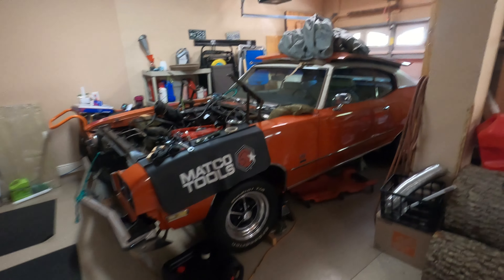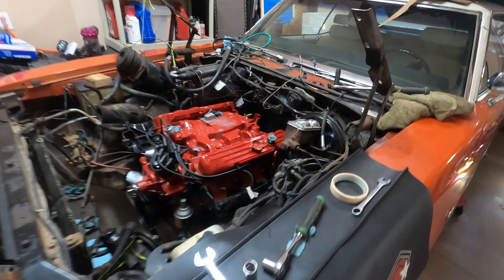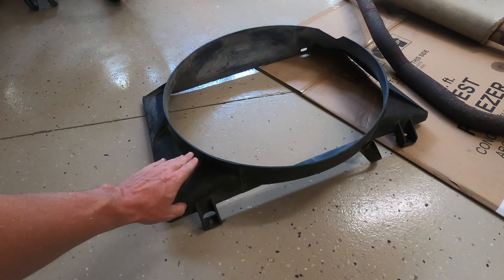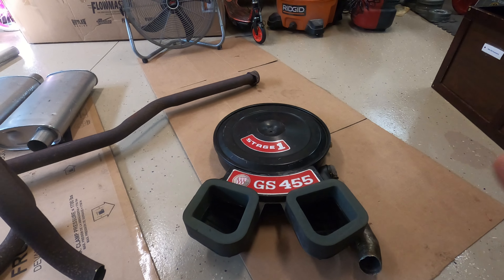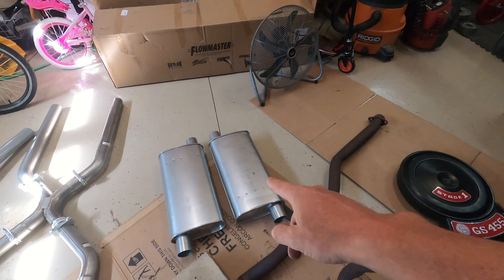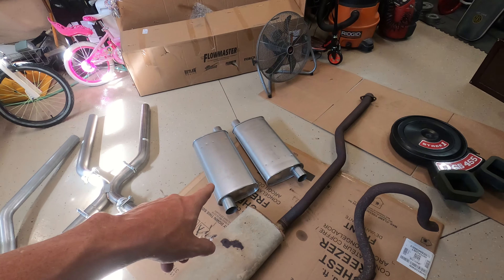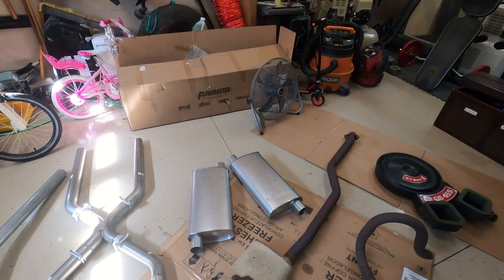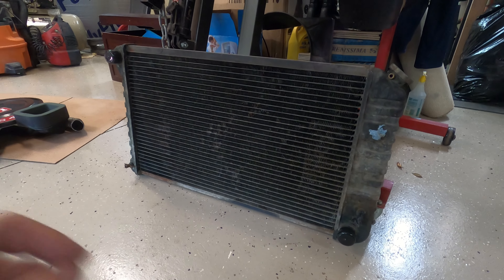1972 Buick Gran Sport Restoration Part 3 - New Big Block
Here I will show you that the 455 is now in the car and some additional parts I've sourced as well as plans for future video.

Follow the progress of this Buick and get some behind the scenes content on Instagram @72GS455

0:00 Intro
1:22 Buick 455 now in car
2:30 Buick 455 restoration parts
4:10 Buick 455 Exhaust from Flowmaster, Dynomax, and Pypes
5:52 Buick Harrison Radiator restoration
6:40 Closing thoughts and future projects